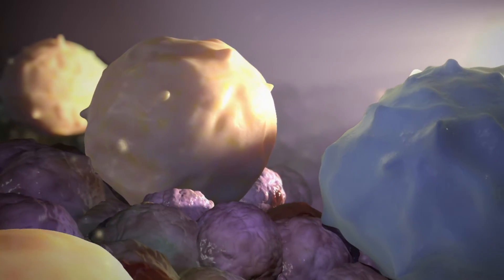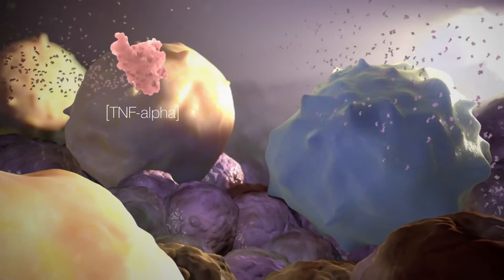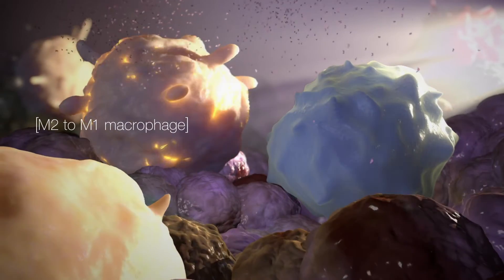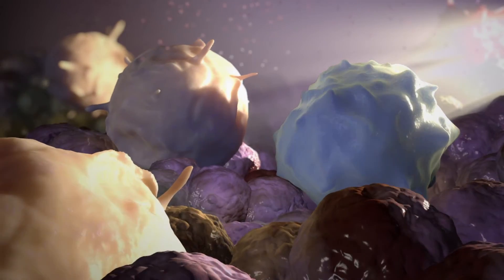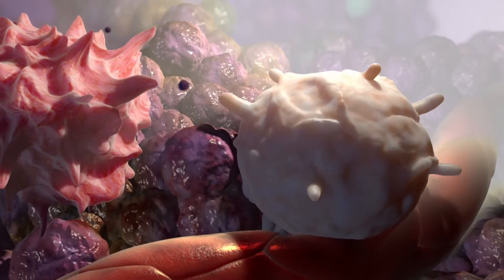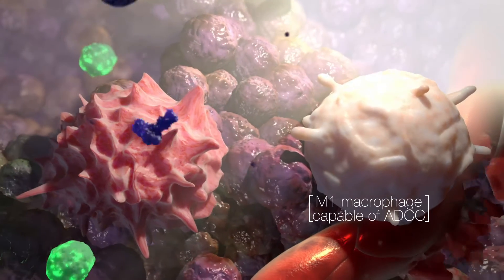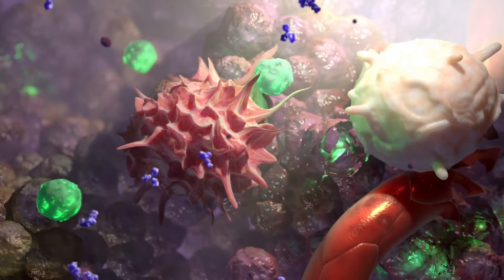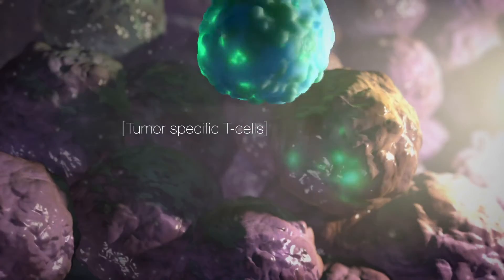Bavituximab Mechanism of Action (MOA) Animation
Peregrine has asked XVIVO Scientific Animation to help them depict Bavituximab, an investigational cancer treatment that helps the body recognize and fight cancerous cells. Cancers use sophisticated mechanisms, namely expression of phosphatidylserine, to hide themselves from the body's immune response. Bavituximab targets these mechanisms, thereby encouraging active immune activity in cancerous environments.